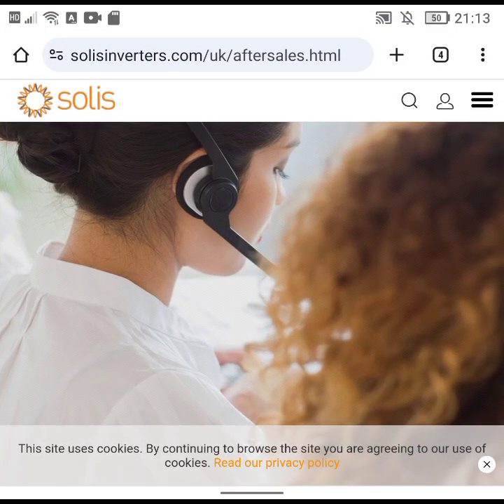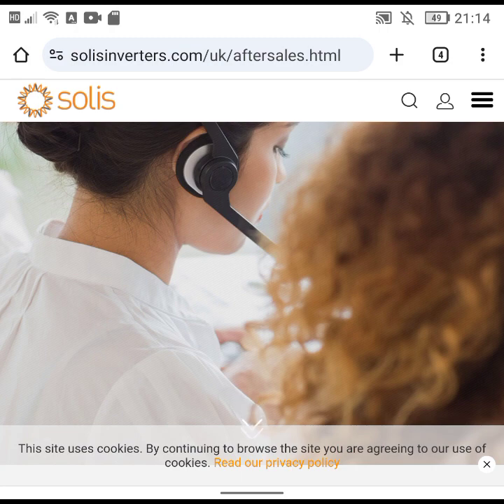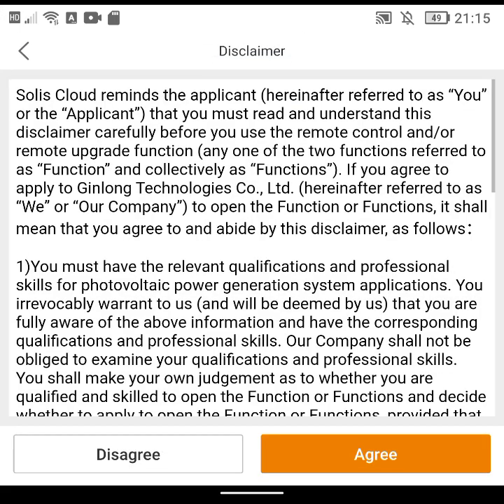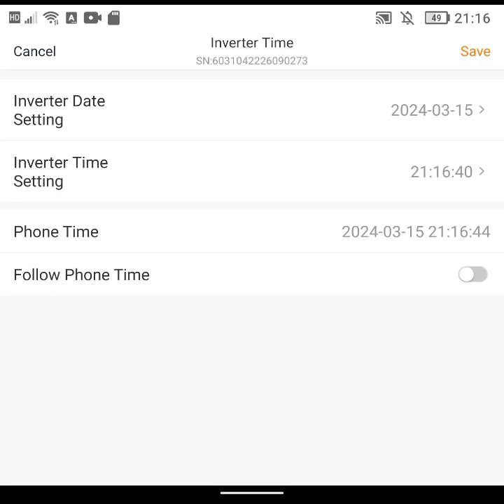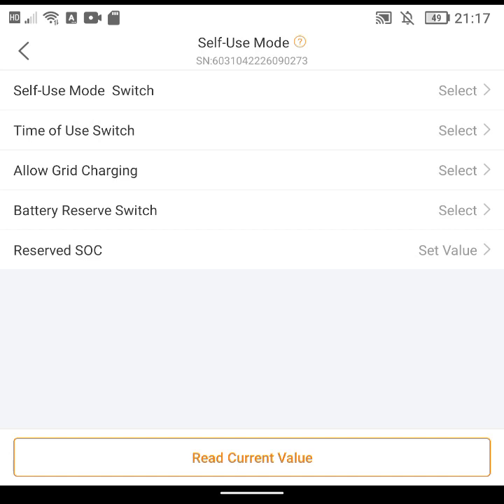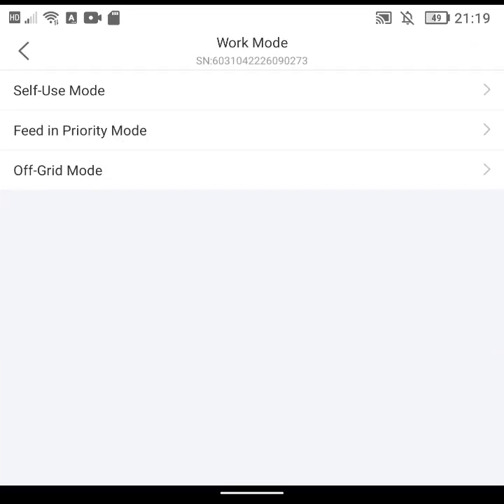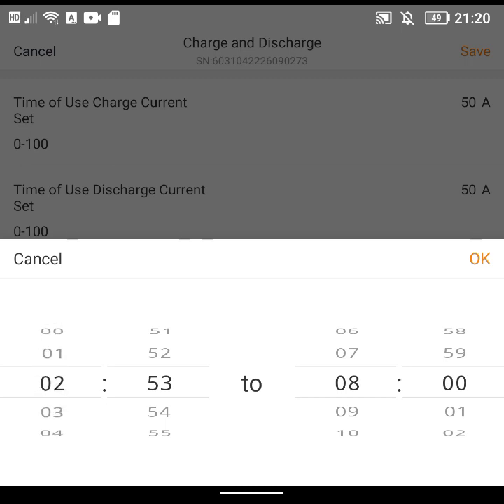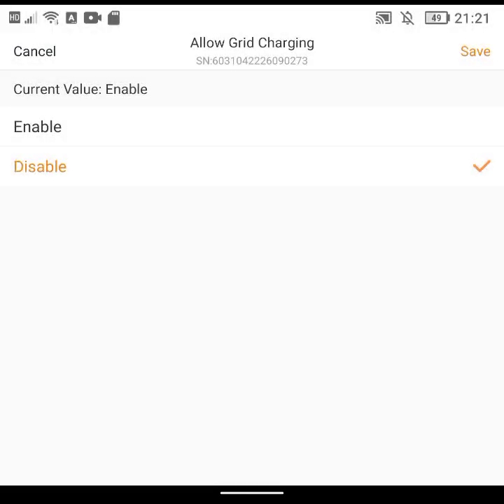Trying to set my Solis Inverter to Charge at Night on Octopus Flux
Trying to work out how to set my Solis inverter to charge my battery during night time cheap electricity prices.